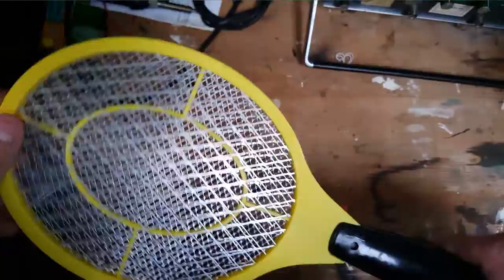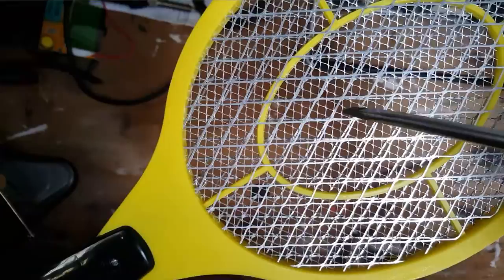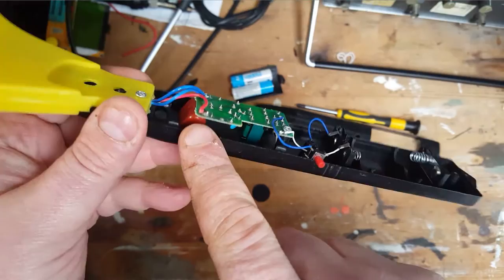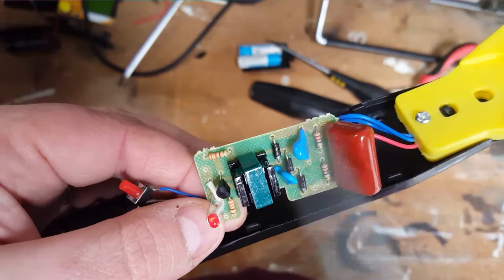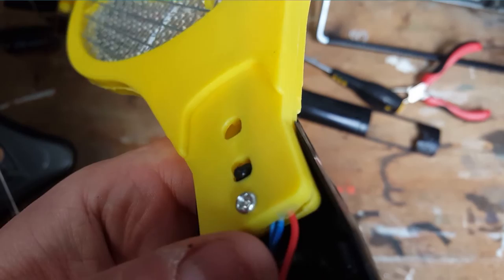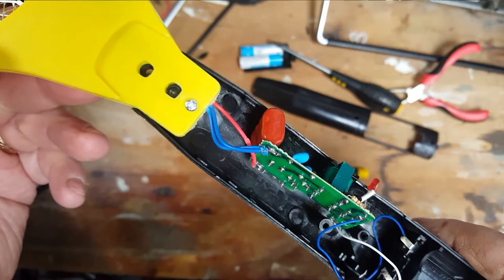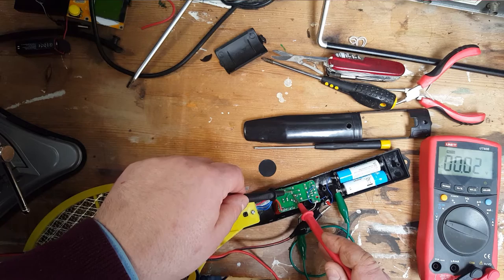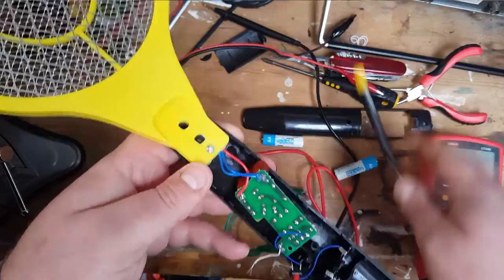Teardown of a tennis racquet style bug zapper killer thingy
These things works by building up a high voltage charge and then discharging quickly through any unfortunate flies/bugs that short out the meshes.

The 3v DC current from the two AA batteries is converted to AC using a simple oscillator circuit and a transformer with a feedback coil. The transformer then ramps up the voltage to around 50v and a Villard voltage multiplier circuit then pushes the voltage higher to potentially 2000v, but I suspect it was more like 700v to 1000v. I didn't test as my multi meters are rated for that voltage level.